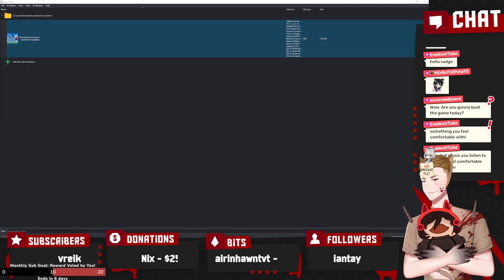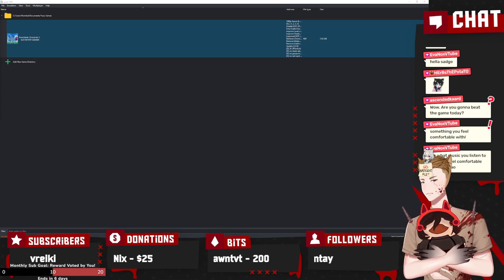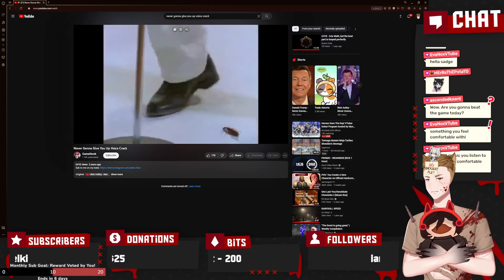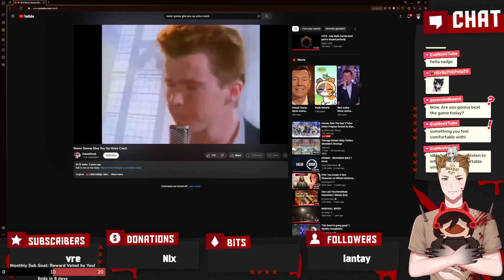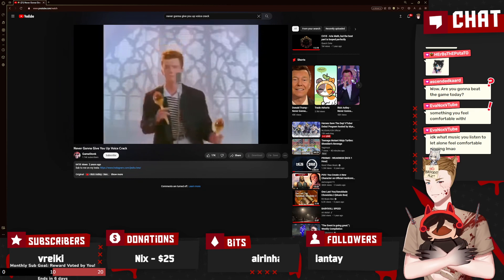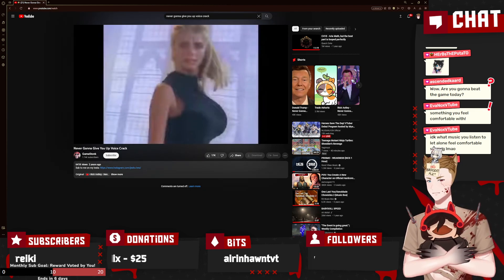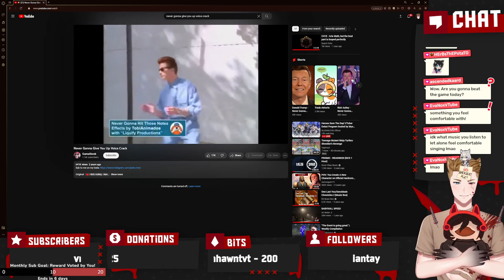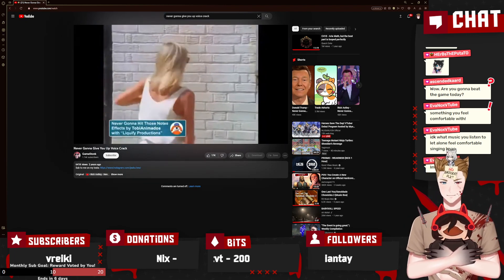Wombat Karaoke: The Scuff Edition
Scuff redeem time, LET'S GO!!!